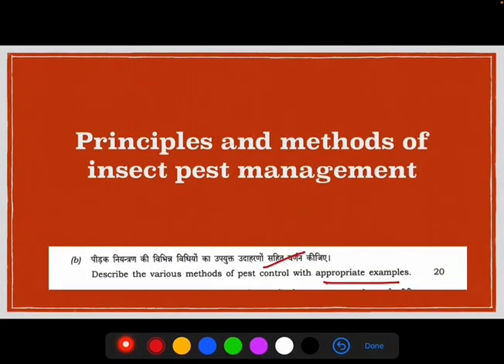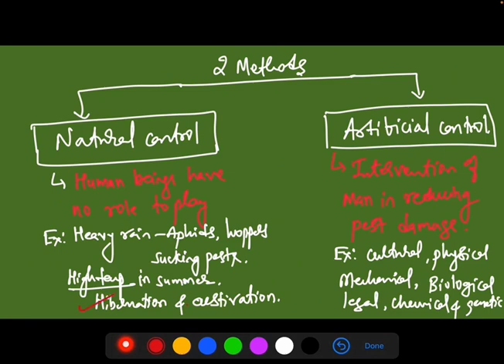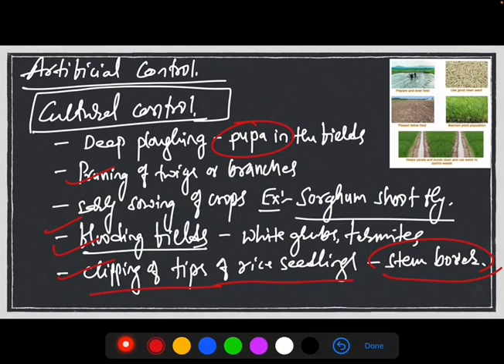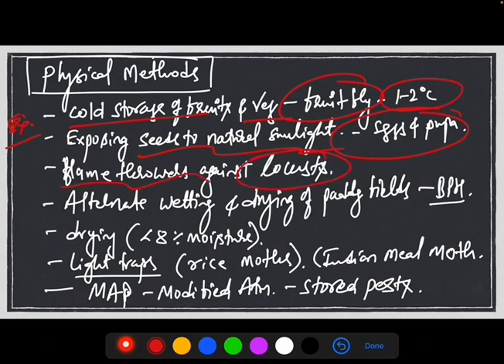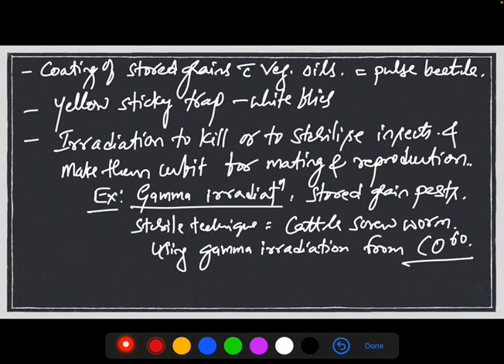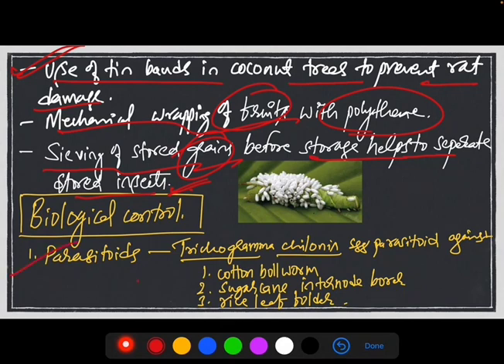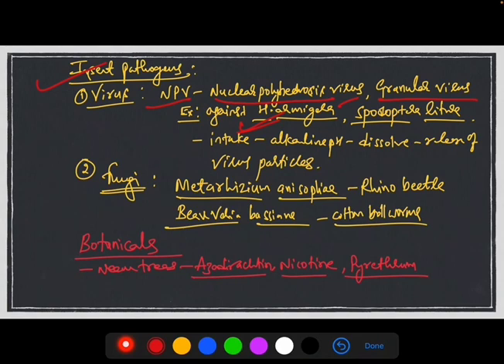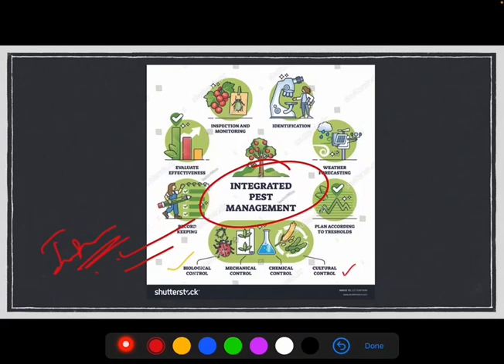PYQ- Pest Control Methods and examples- Entomology for CSE 2024 by IARI Alumni.